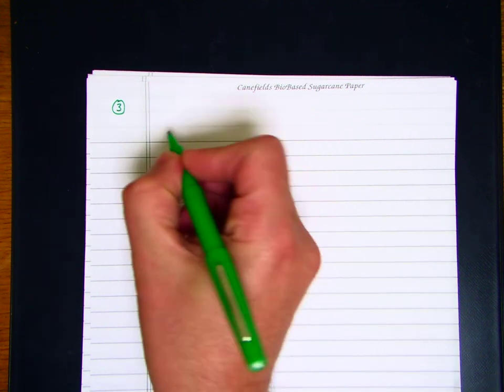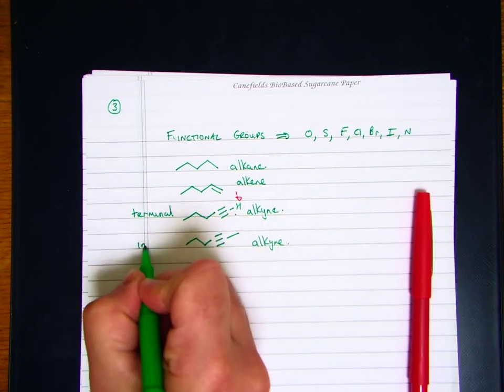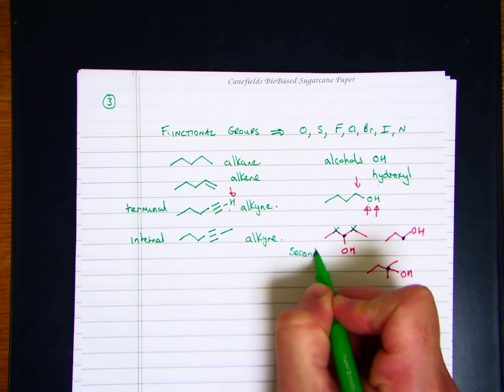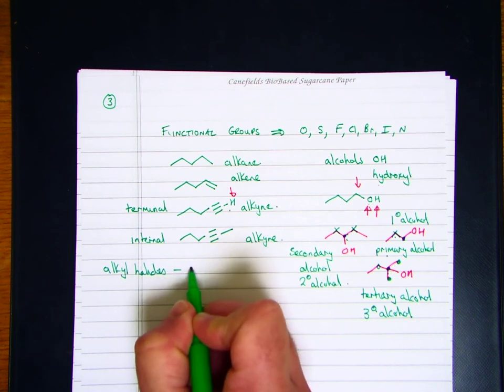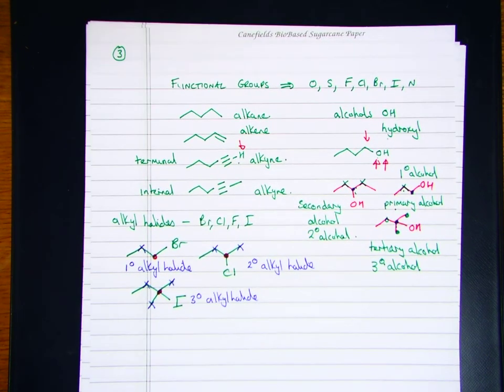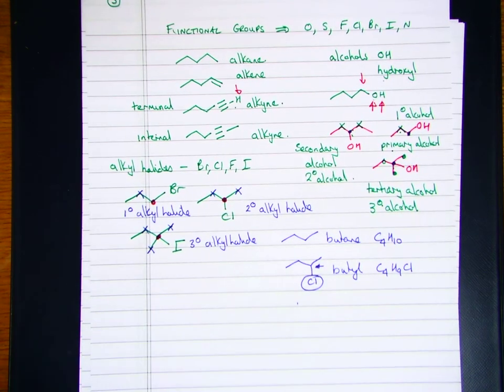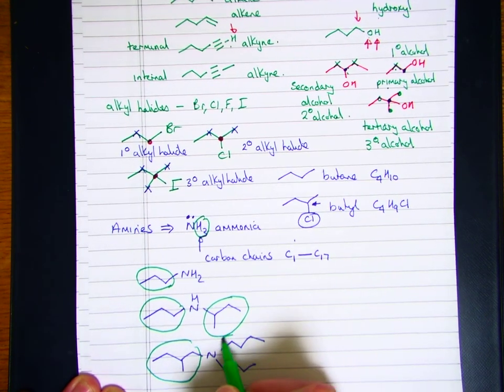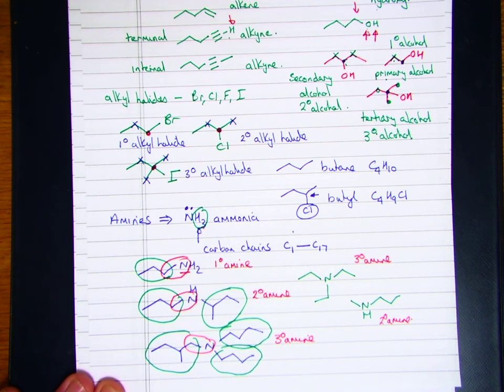Functional Groups I